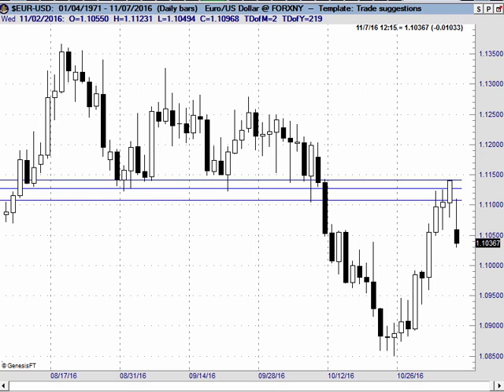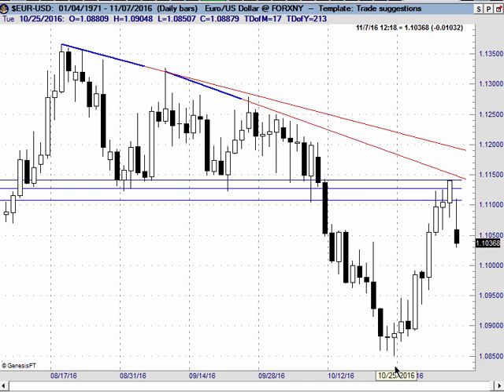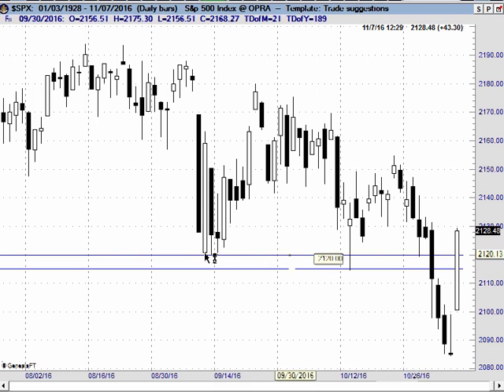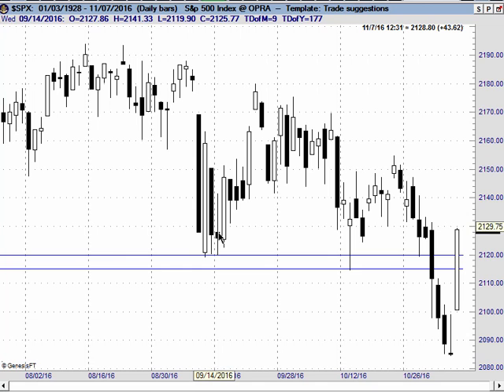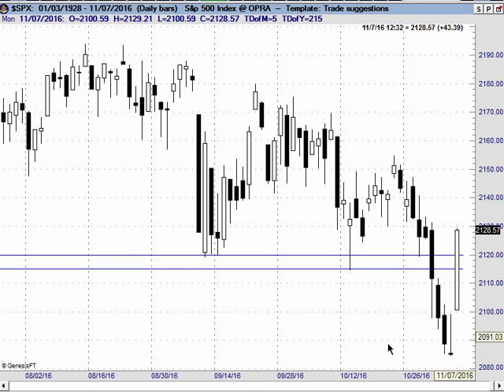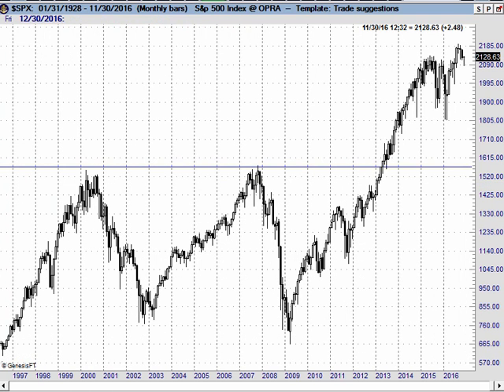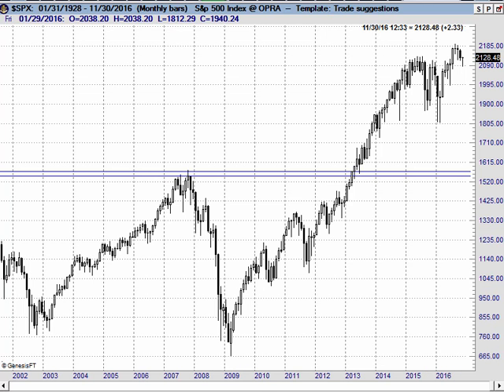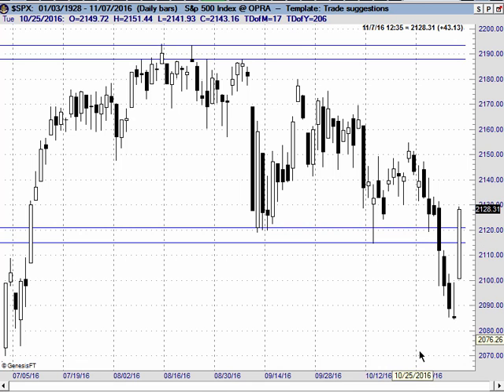Candlecharts.com Highlights Newsletter Nov 7, 2016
In this episode of our Highlights video newsletter, join Steve Nison for this look at:

* Key levels to look for in the Forex and Equity markets

* Using change of polarity to time your trading or investing

* Learn about the “abandoned baby pattern”

* Using Western technicals to get price targets

* How the S&P is forming a “crack and snap” signal

All trades presented are NOT TRADED IN A LIVE ACCOUNT and should be considered hypothetical.” All trades presented are NOT TRADED IN A LIVE ACCOUNT and should be considered hypothetical.” Risk Disclosure